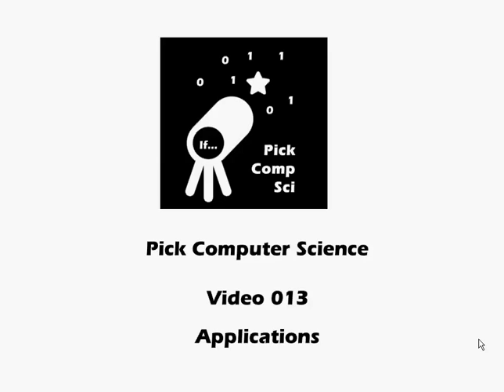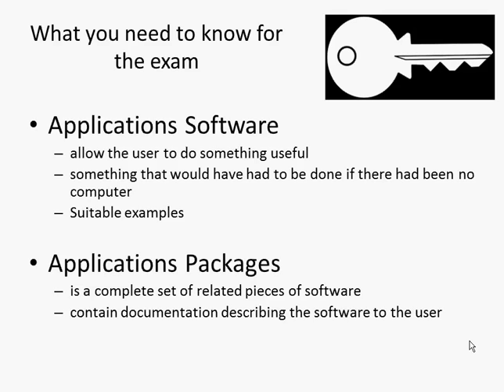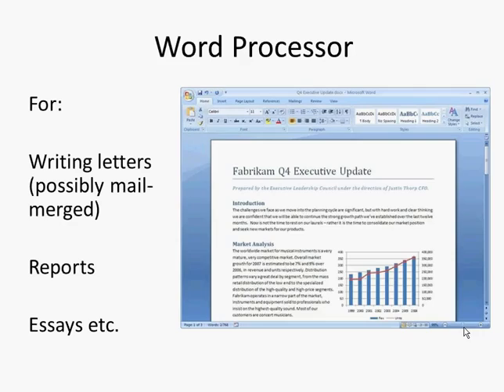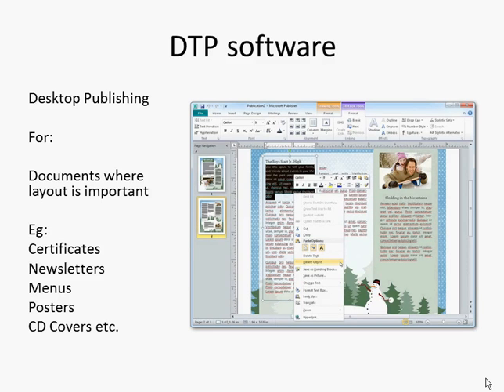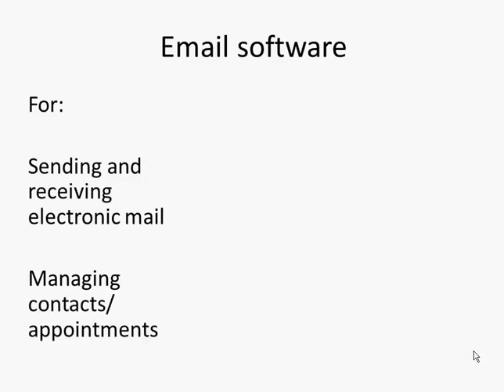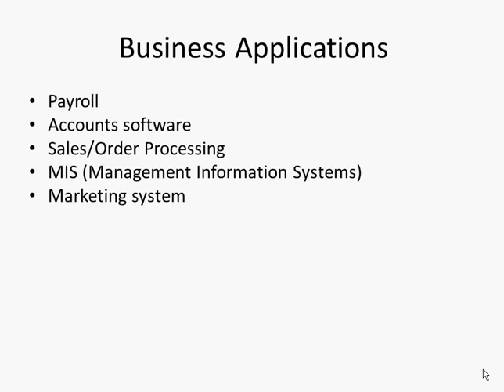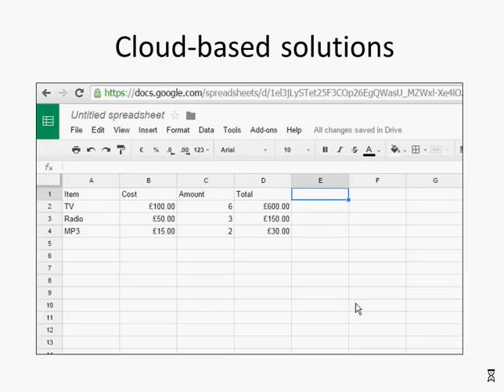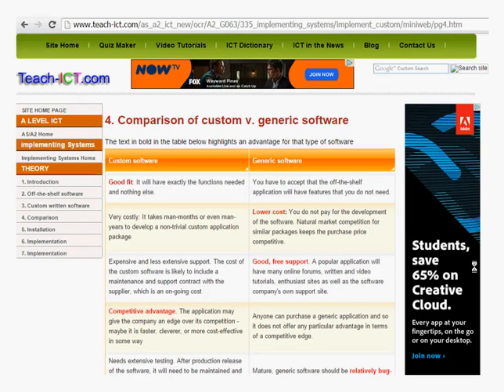PICKCOMPSCI 013 - Applications